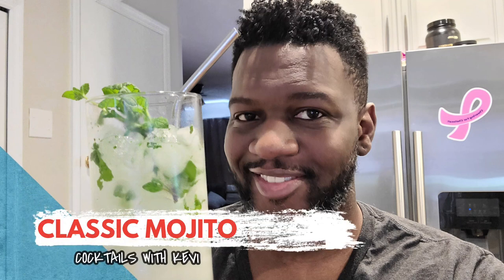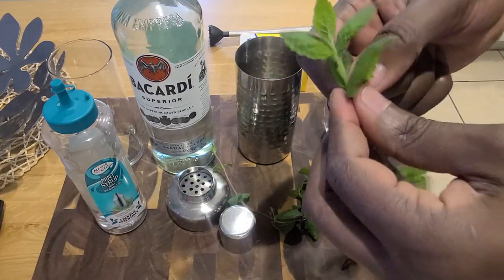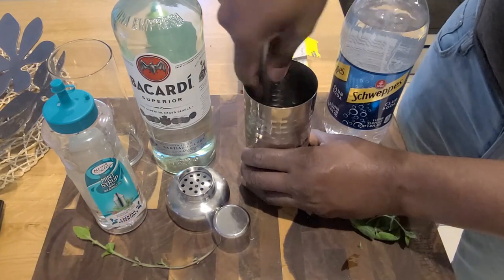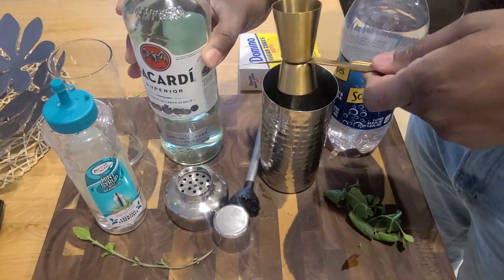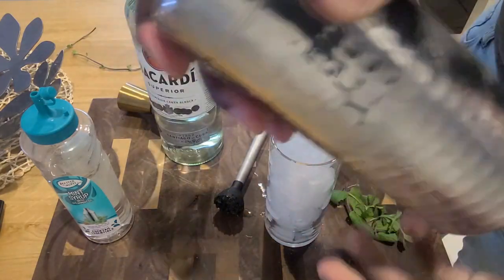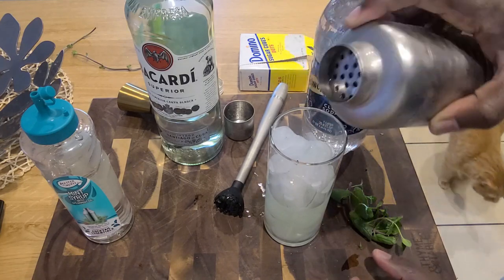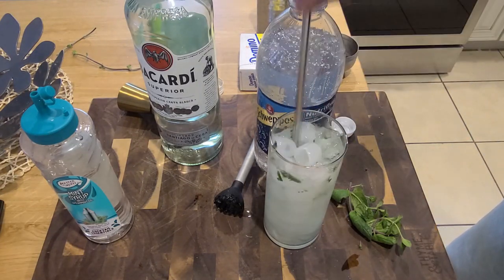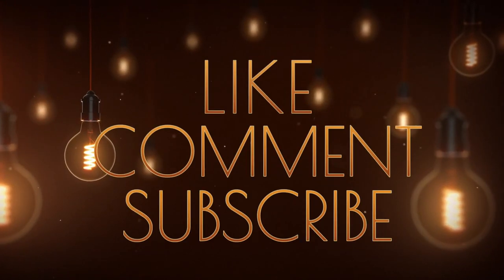How to make a Mojito (classic cocktail recipe)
Welcome back, everyone! Today we are bringing something new to the channel. COCKTAILS! I know you guys and gals have to enjoy yourself a good libation every now and again, so here is how we make a great sun sipper.

Mojito recipe:
2 oz Rum (Bacardi)
1 oz fresh lime juice
3 sugar cubes
6 to 10 fresh mint leaves

Instructions:
Muddle sugar cubes mint and lime juice in a mixing tin until sugar is well dissolved.

Fill mixing tin with ice and add your Rum. Cover and shake aggressively for 45 seconds and pour into a serving glass.

Garnish with a fresh lime wedge and a mint spring.
now pull up a chair grab your straw and enjoy your sip in sit, by yourself or with some friends.